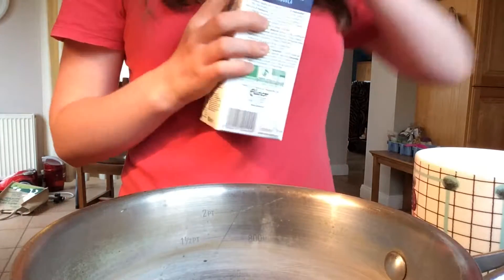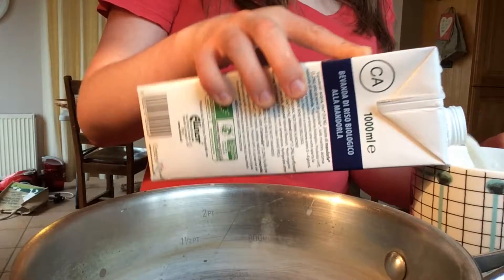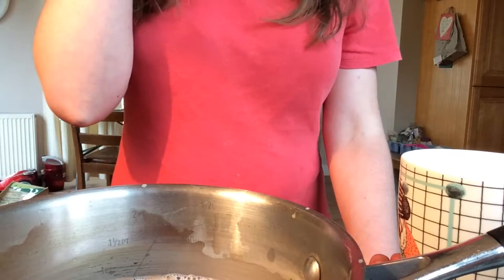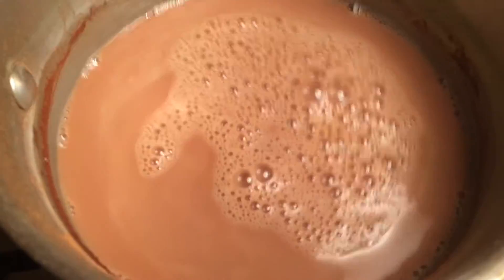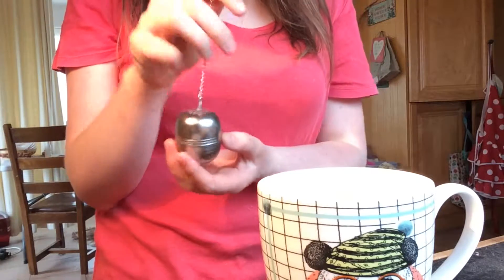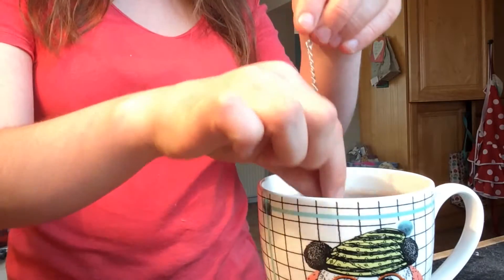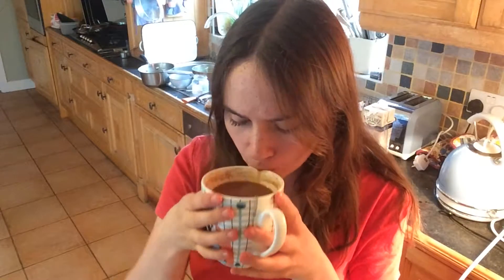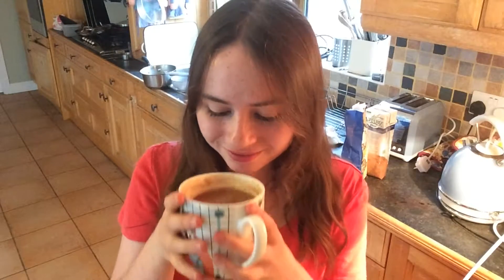Raspberry Tea Hot Chocolate